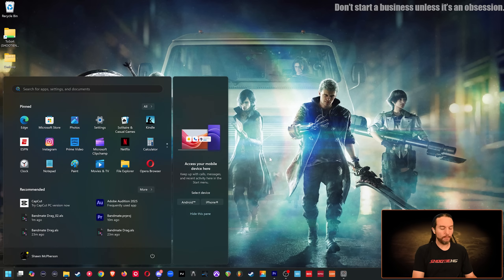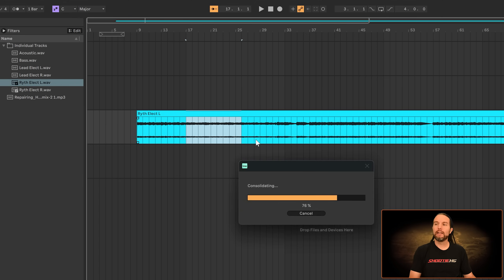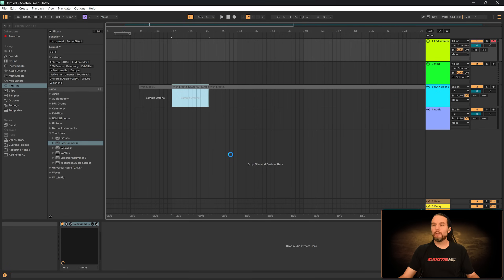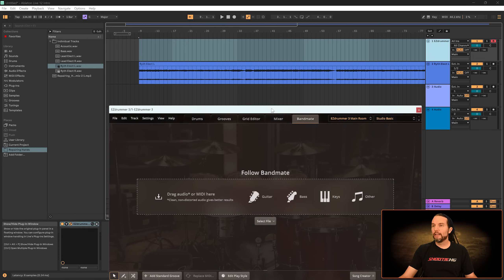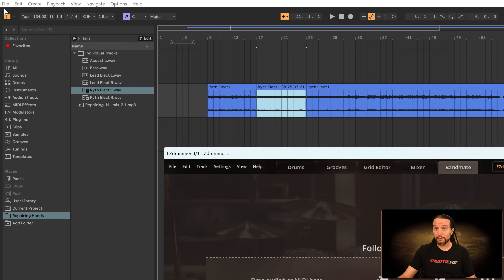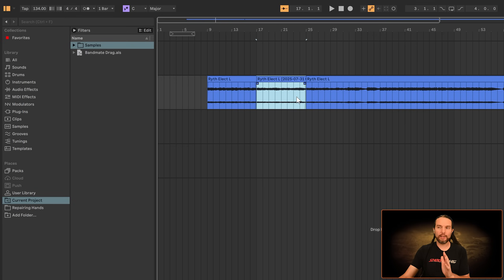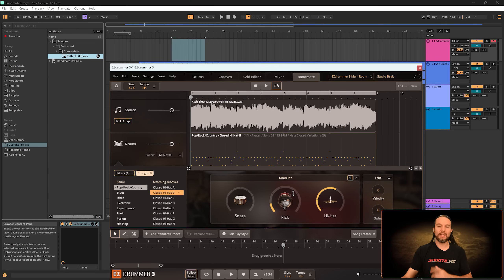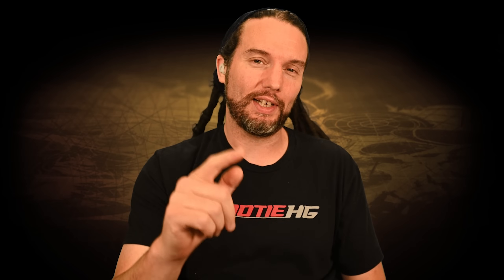EZdrummer 3's Bandmate in Ableton Live | Dragging Audio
Getting into the quirks of dragging audio clips from Ableton Live into EZdrummer 3's Bandmate on PC.